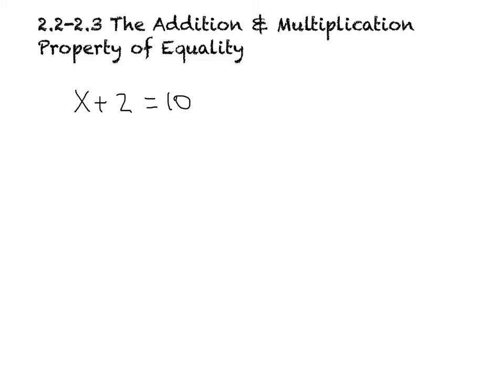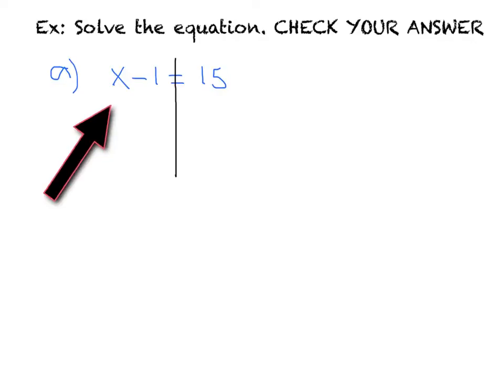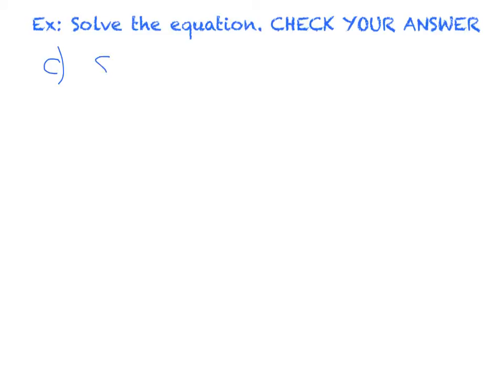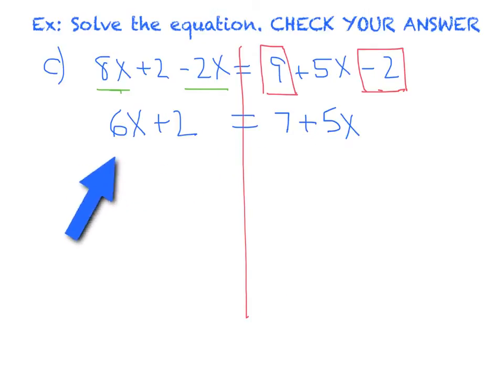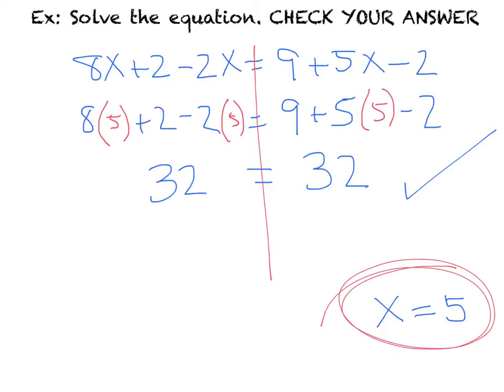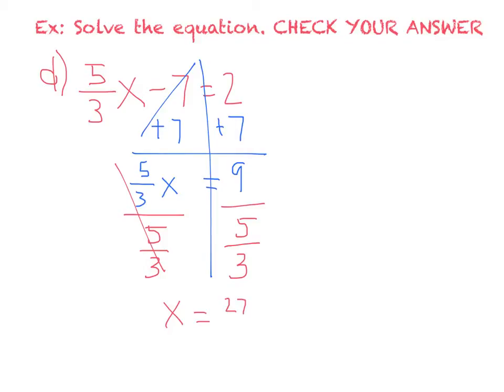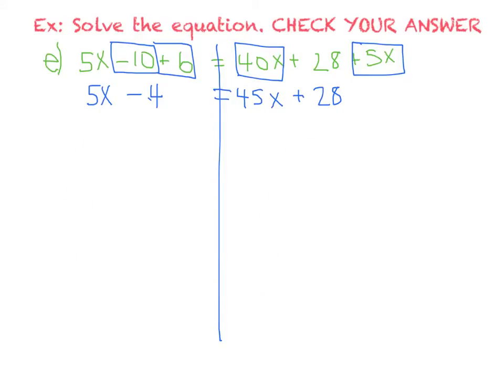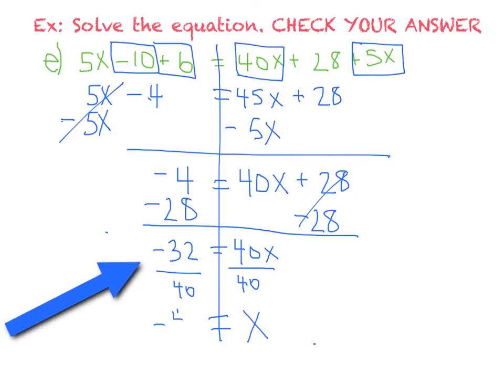2.2-2.3 Notes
The Addition and Multiplication Property of Equality - Notes